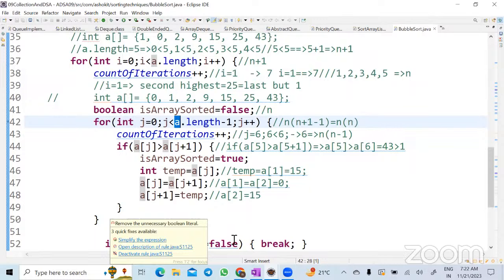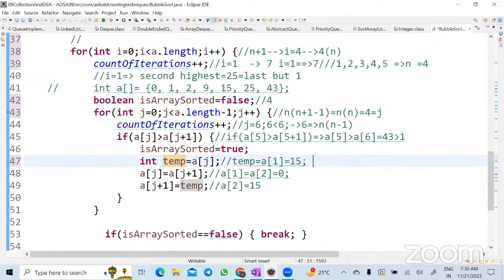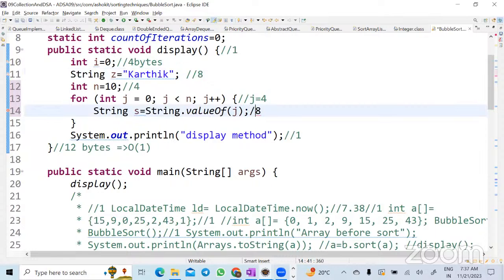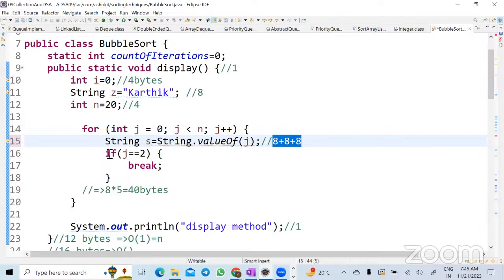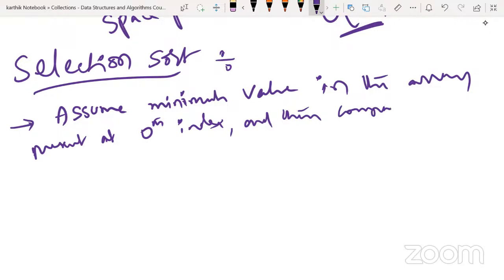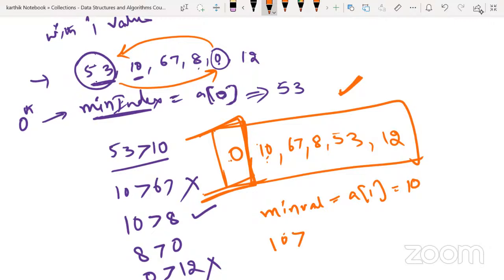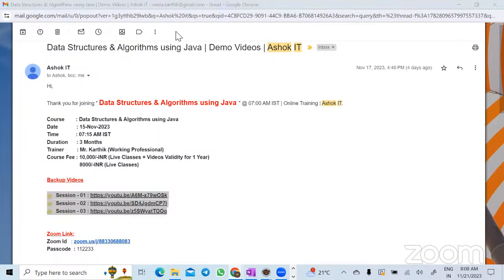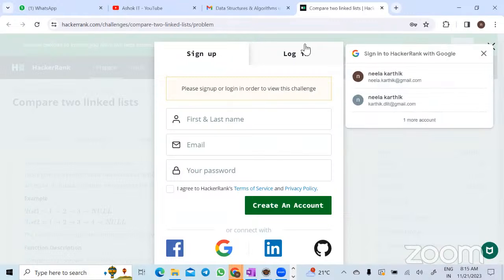Data Structures & Algorithms using Java @ 7:15 AM IST By Mr.Karthik.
🎈 Live Coding
  🎈 Real-time Environment
  🎈 Class Notes